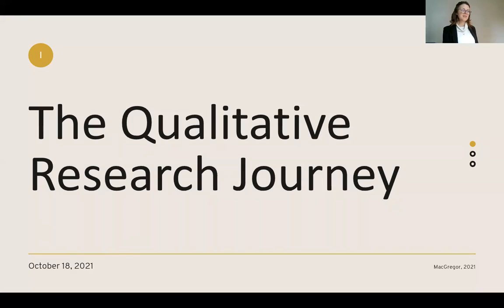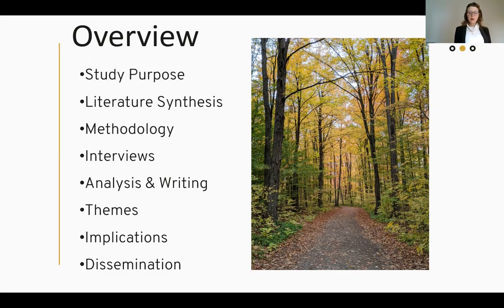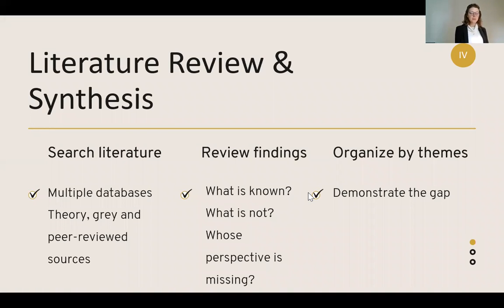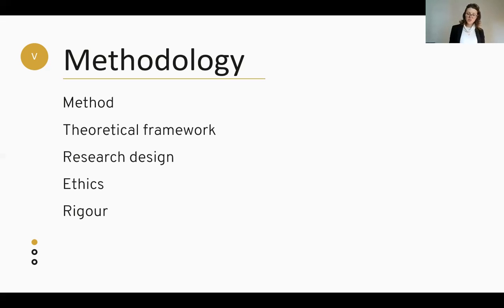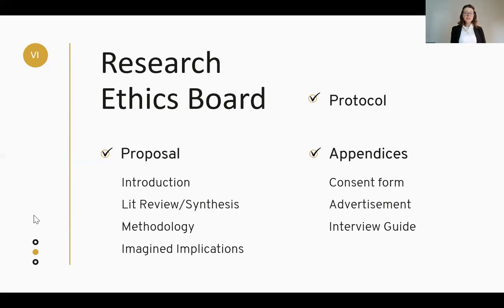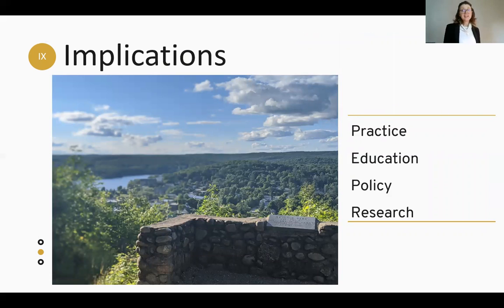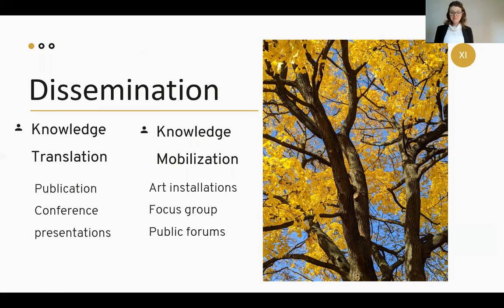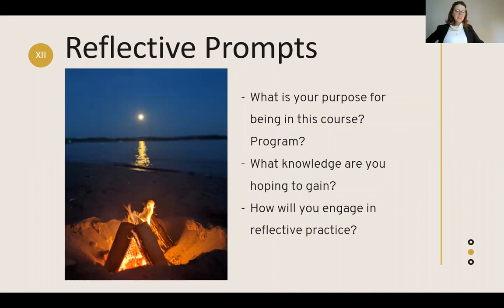The Qualitative Research Journey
MacGregor, E. (2021). The Qualitative Research Journey. MN8902: Qualitative Research Methods: Design and Critical Appraisal. Toronto Metropolitan University, Daphne Cockwell School of Nursing, Toronto ON Canada.